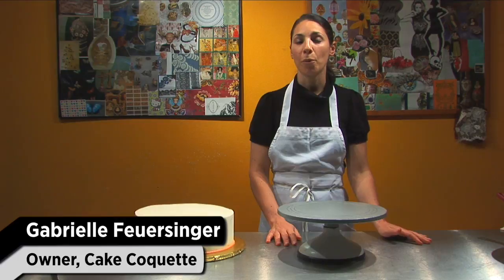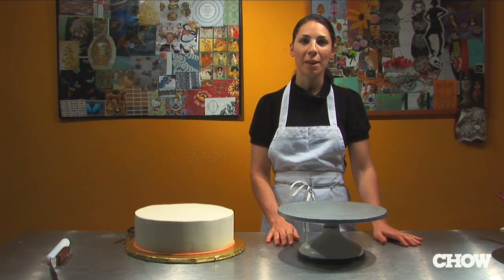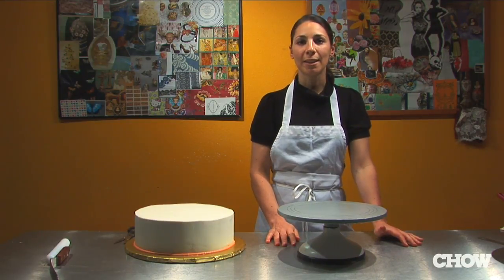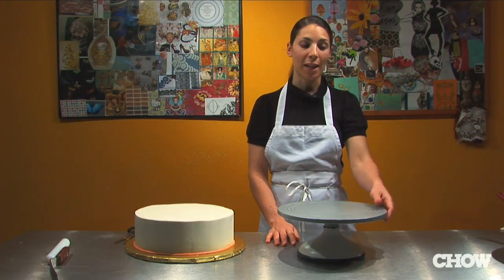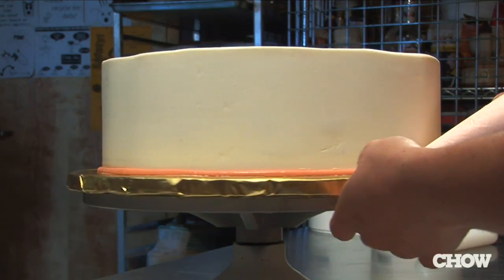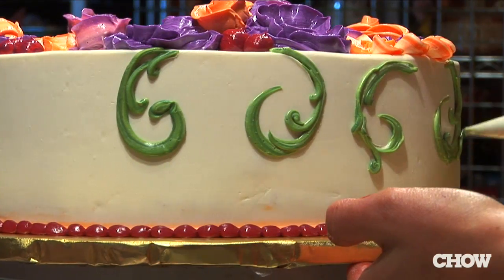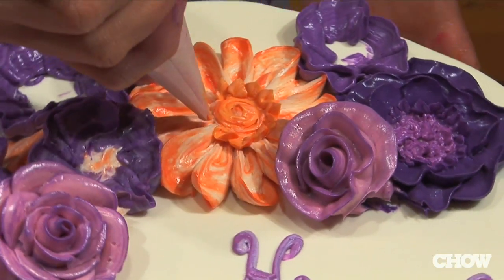What's a Cake Turntable? - CHOW Tip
Gabrielle Feuersinger, owner of San Francisco's Cake Coquette, thinks that a cake turntable is a must-have item for aspiring bakers and cake-decorators. It allows you to get a really even layer of frosting on your cake. Plus, your piping will be straight as an arrow.

TRANSCRIPT
If you make a lot of cakes at home or you're planning to become more serious about making cakes at home, the one accessory I would invest in is a cake turntable.  You're turning the cake table as you're piping, which gives you a much more even and smooth design and they're much faster.